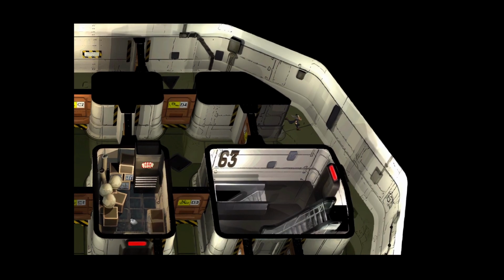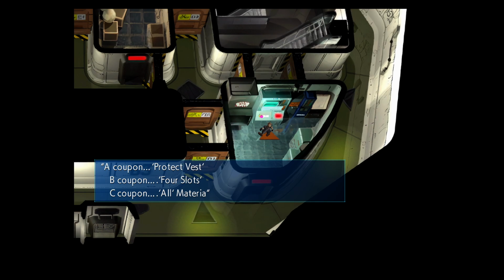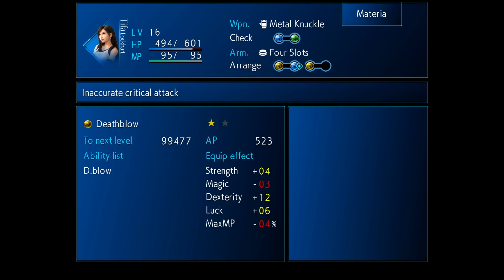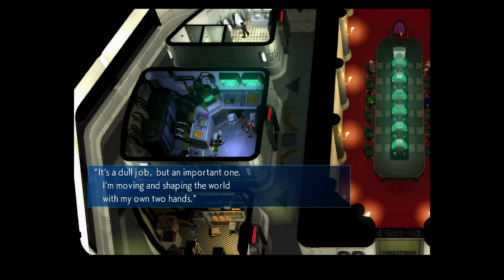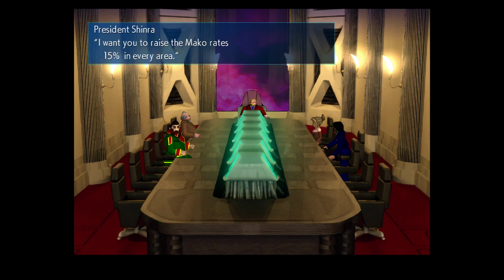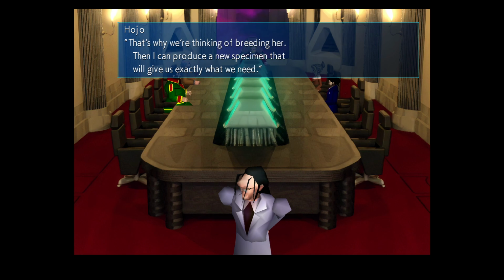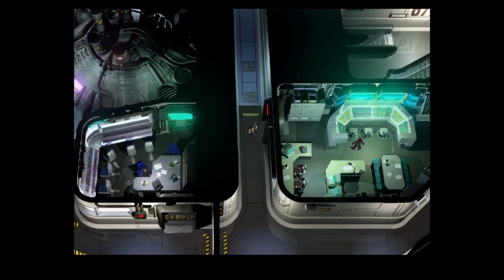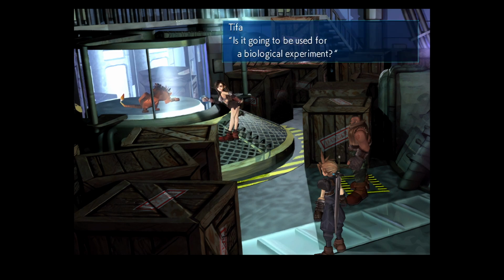Meet Jenova / Final Fantasy 7 HARD MODE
We continue to attempt the Shinra buildings various puzzles and attempt one of hard modes new special bosses... it does not go too well. We meet Jenova for the first time and get closer to obtaining everyones favourite pooch.

We both adore this game, and know it inside out, so we have installed some mods to freshen it up a bit - but don't worry, it's very much still the 7 we all know and love!

The main change, other than graphic improvements, is that we choose to play in a HARD MODE - this makes enemies harder (as well as some new encounters) and battles on longer provide gil.

Of course the NPCs will all be voiced.

Modlist:
[Tsunamods] SYW V6 FMV
[Tsunamods] Cosmo Memory
[Tsunamods] Retouch
Cosmos FMV
60/30 FPS Animations for New Threat 2.0
60/30 FPS Gameplay
Ninostyle Battle
[Tsunamods] Avalanche Arisen Battle Textures
Ninostyle HD
[Tsunamods] SYW V5 Field Textures
New Threat 2.0
Chibi FMV Replacement (this one doesn't appear to be working)
[Tsunamods] Enhanced Stock UI
[Tsunamods] SYW V5 Worldmap Textures

Players: Guff, Doug

Modded playthrough
All characters voiced
Active battle mode
Sometimes I use the mouse instead of the controller
Cave.